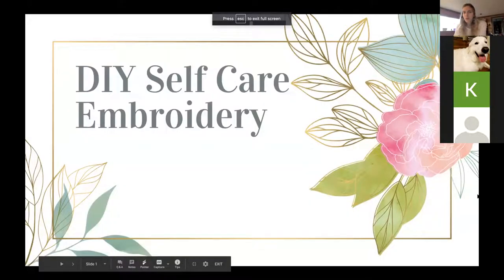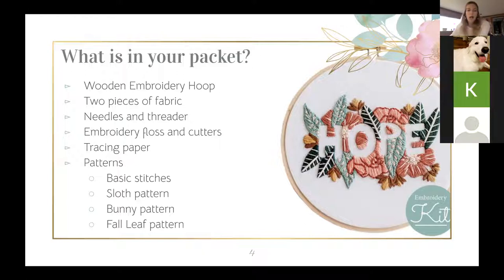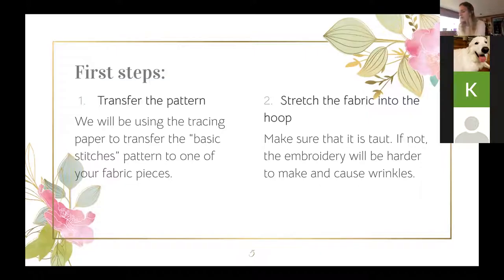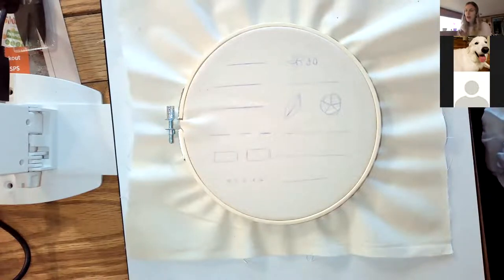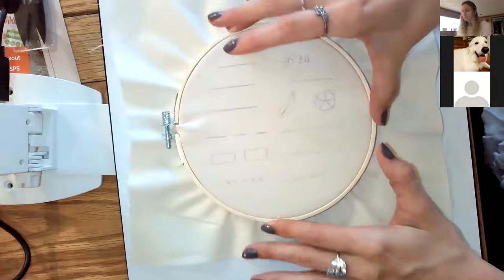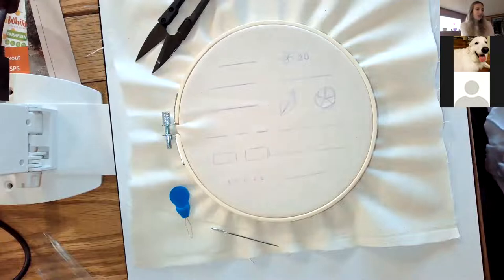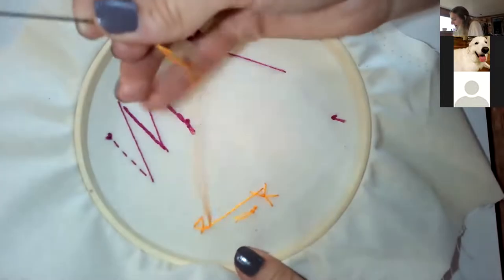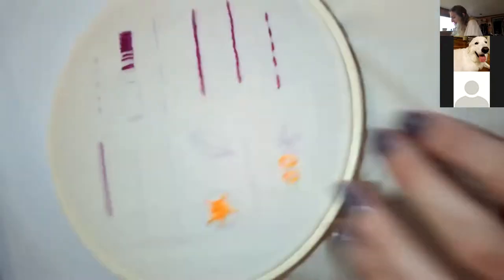DIY Self Care Embroidery